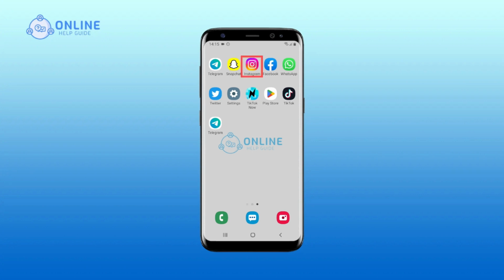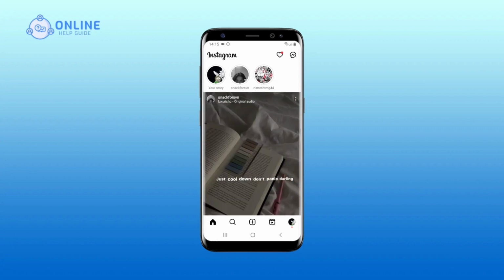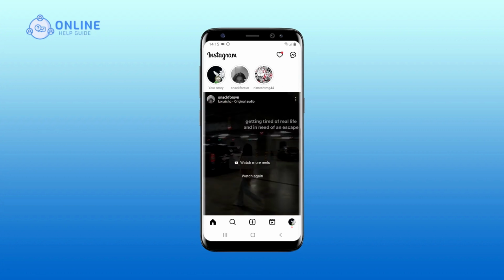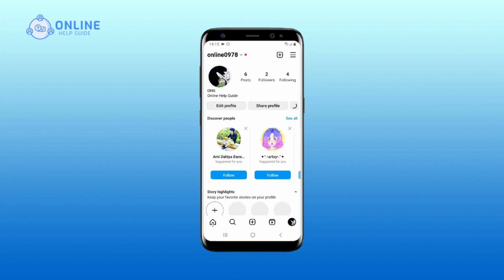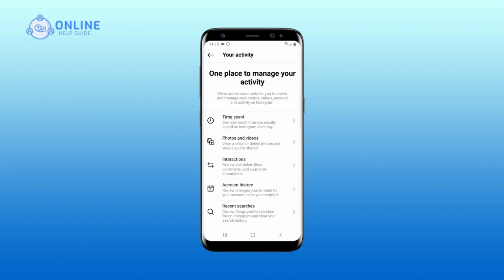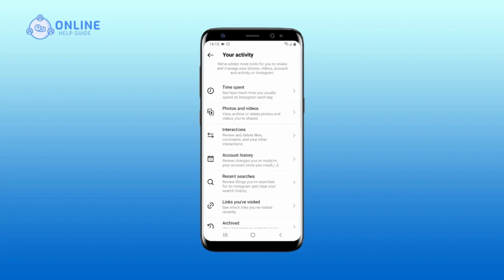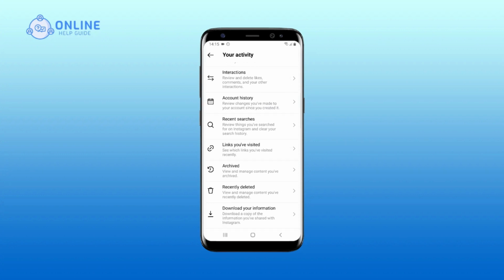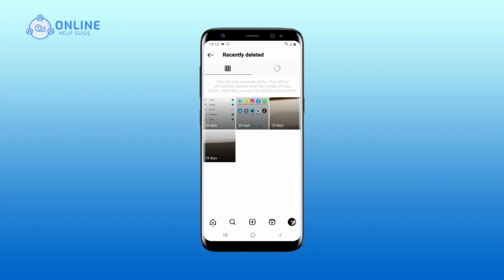How to View Deleted Posts on Instagram | Instagram Guide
Accidentally deleted an Instagram post and want to recover it? This video tutorial will guide you through the process of viewing deleted posts. Learn how to retrieve lost content and access posts that were previously deleted from your profile. Watch this video and learn how to view deleted posts on Instagram.